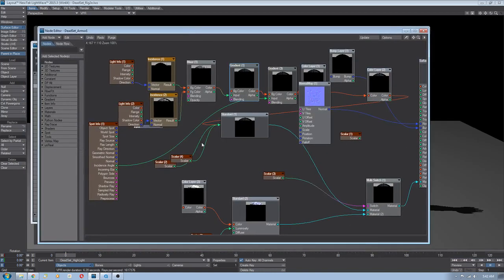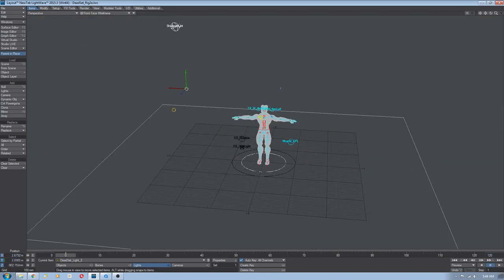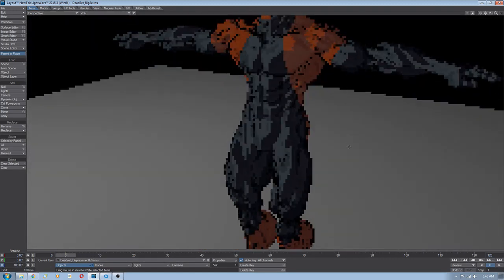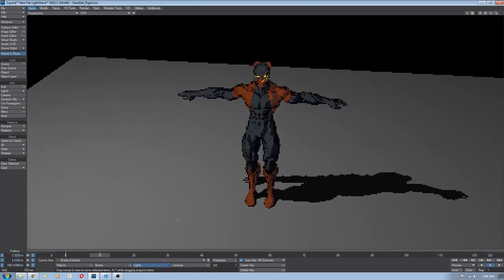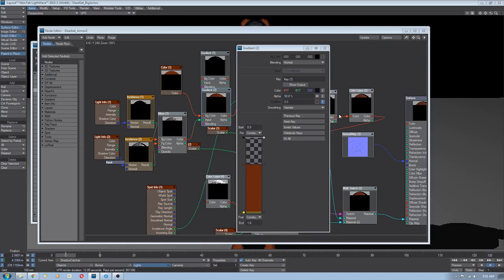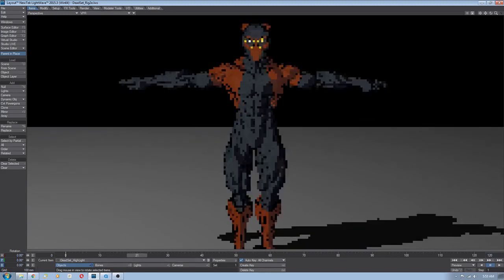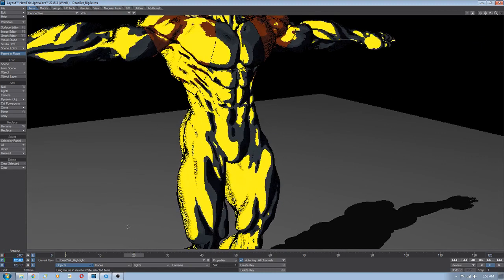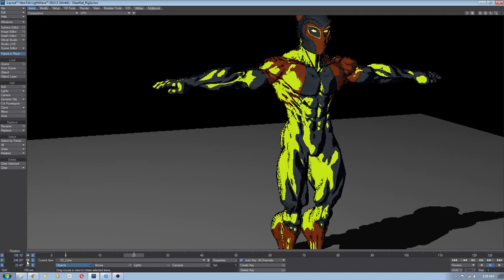Vectored Lighting, Surfacing, and Workflow.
This is an example of use of vectored lighting, master channels to make workflow easier in Lightwave 3D.